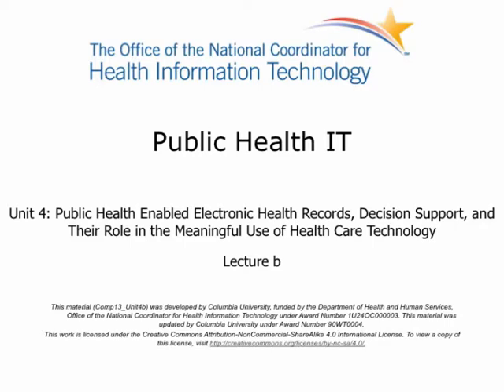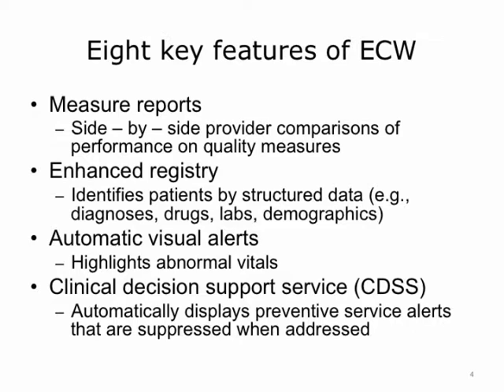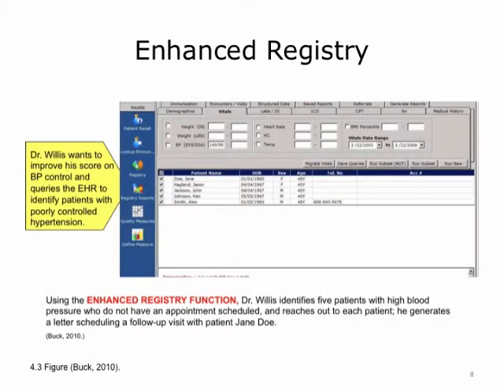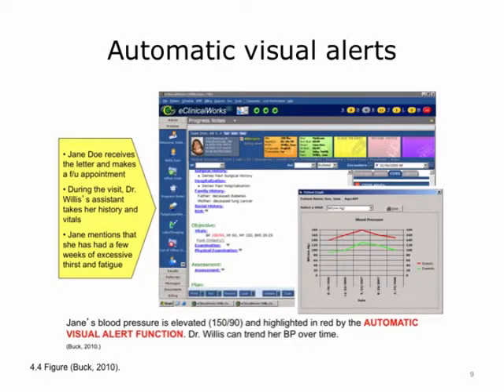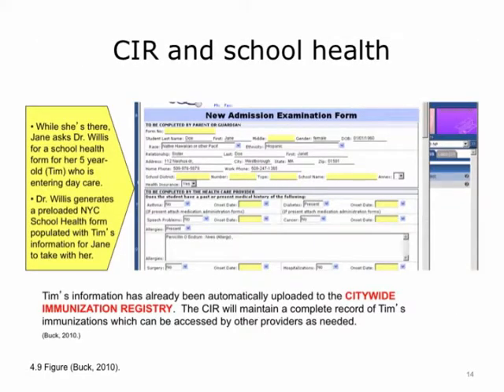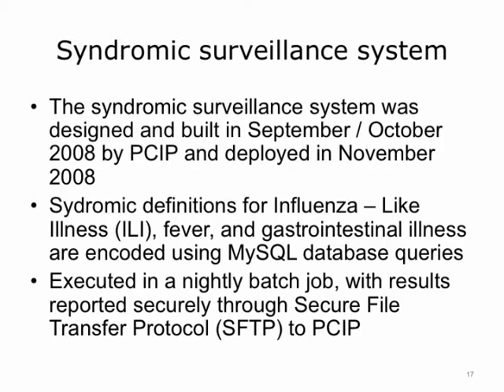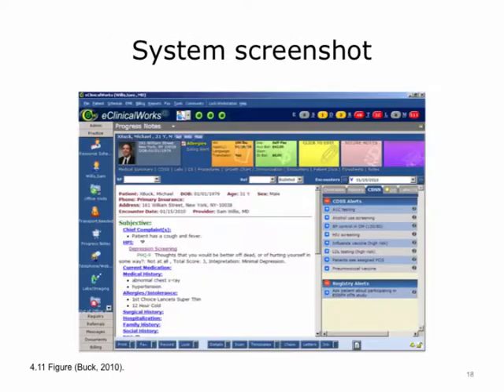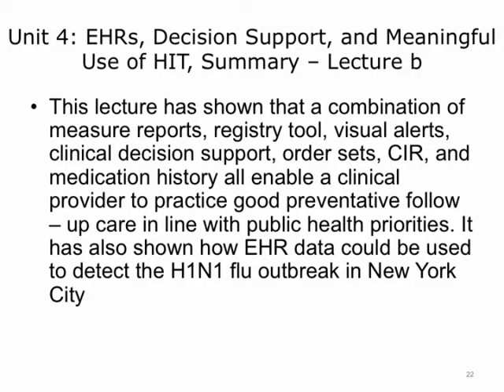Comp13 Unit4b Video